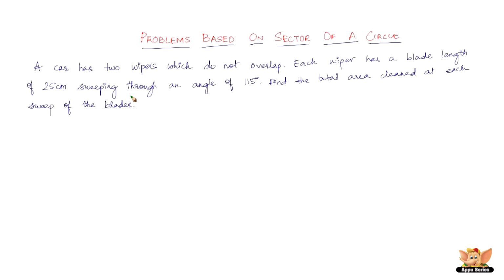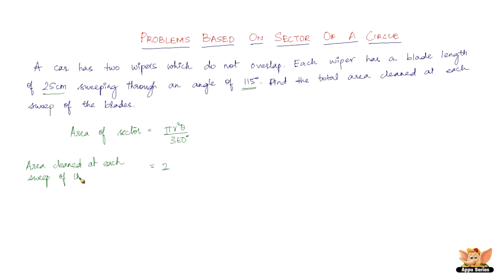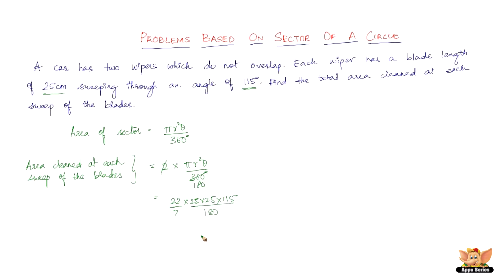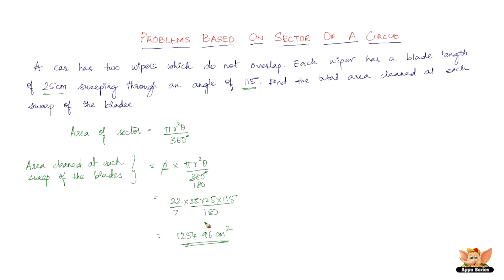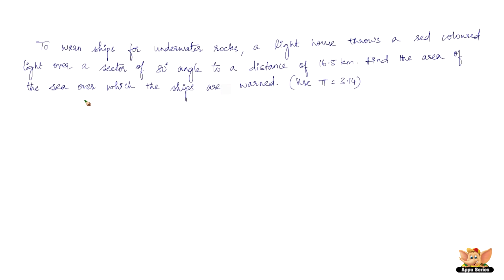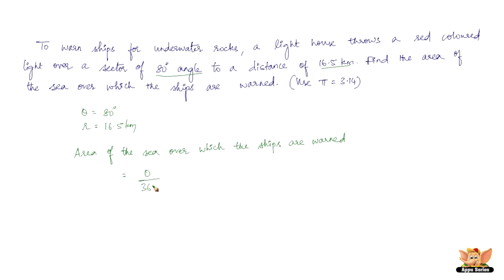How to find the area of a sector of a circle ? Vol. 4/4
A car has two wipers which do not overlap. Each wiper has a blade length of 25cm sweeping through an angle of 115degrees. Find the total area cleaned at each sweep of the blades.